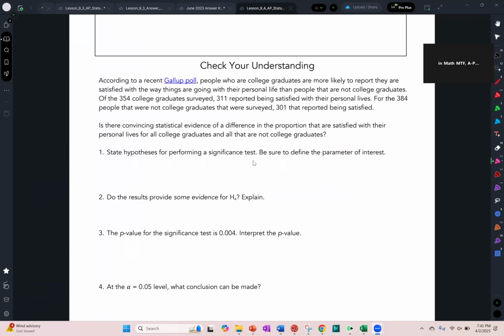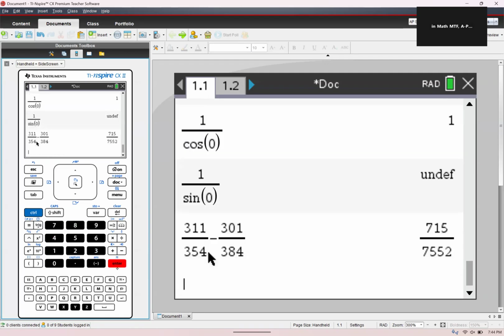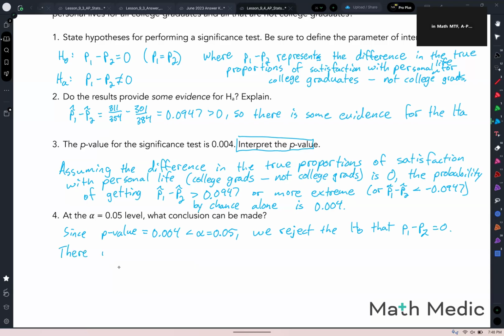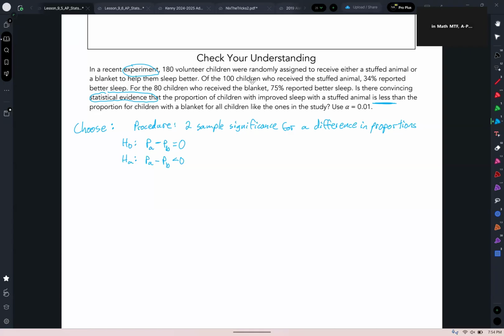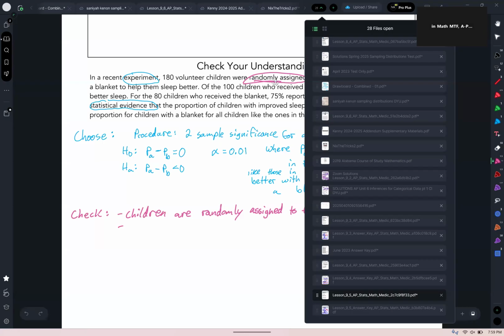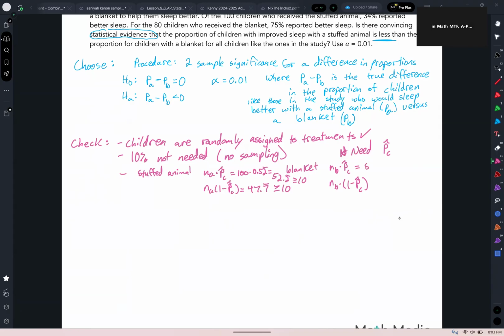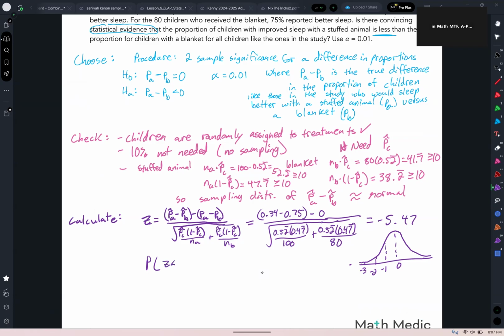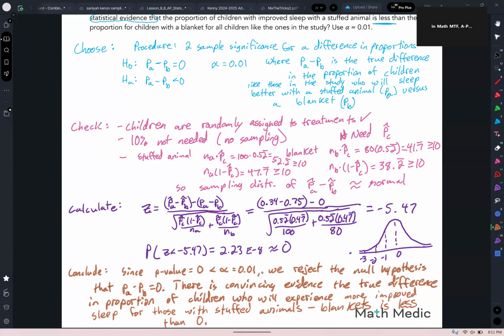9.4 and 9.5 Difference in 2 Proportions Hypothesis Testing